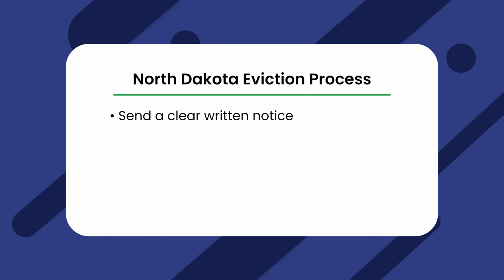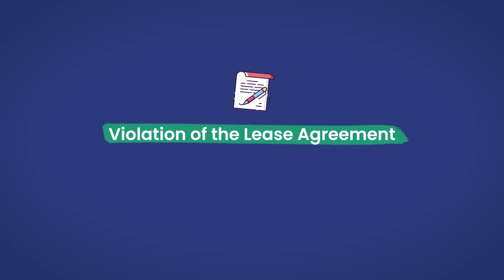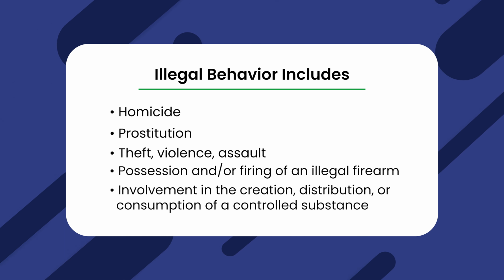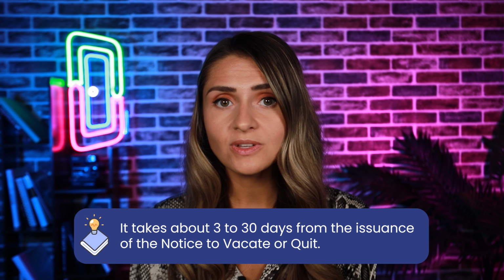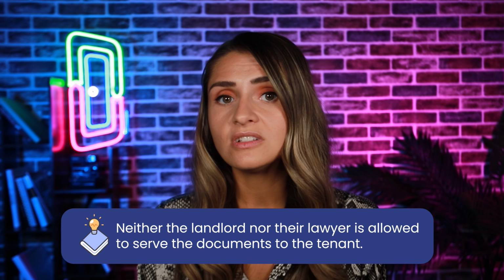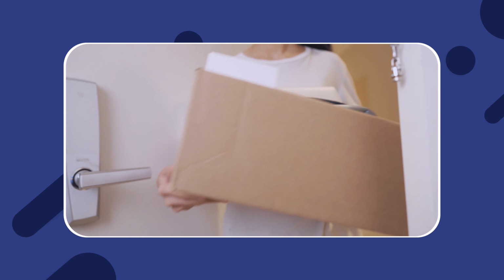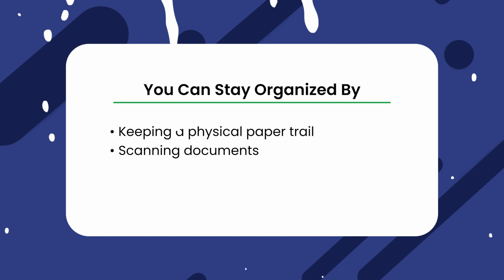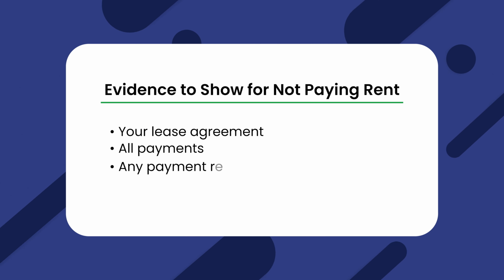Your Guide to The Eviction Process in North Dakota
Today's topic is the eviction process in North Dakota. It's a necessary, though often challenging aspect of property management. As a landlord or a tenant, understanding this process is essential to ensuring your rights are protected. So, let's dive into the details and gain a solid understanding of the eviction process in North Dakota. Make sure to check out DoorLoop today

0:00 Overview
1:11 Eviction Reasons
1:32 Nonpayment of Rent
2:28 Violation of the Lease Agreement
3:54 Non-renewal of the Lease After the Rental Term Ends
4:45 Sale of Property
5:07 How to File a Complaint
5:27 Timeline
5:38 Notice to Comply
6:15 How to Serve a Tenant
7:07 After Serving the Summons and Complaint
7:14 Timeline
7:22 Filing a Motion to Obtain Judgment and get a Judgment for Possession
7:42 Next Procedure if the Tenant Disagreed and Replied
8:25 After the Landlord Wins the Case
8:52 Move Out Process
10:01 Timeline
10:19 North Dakota Eviction Process Timeline
10:40 How to Keep Good Records
11:46 Evidence to Show for Not Paying Rent
12:55 Evidence to Show for Lease Violations

Category: Laws ‍‍